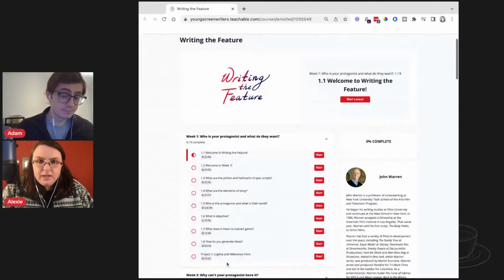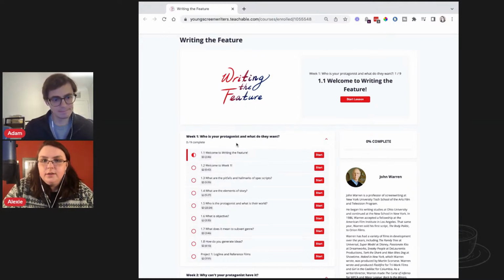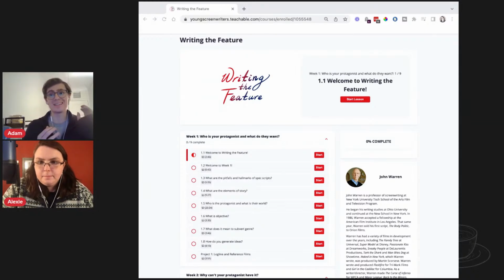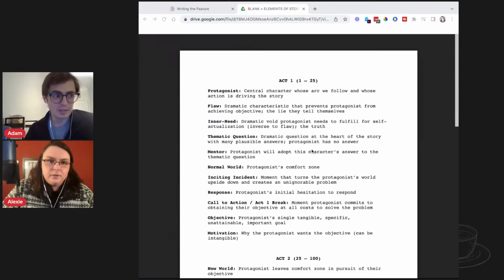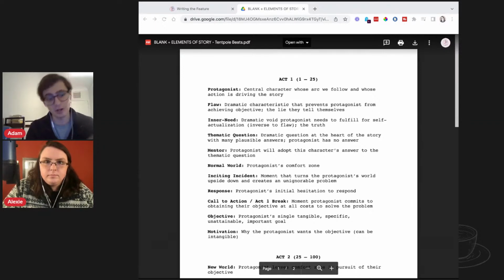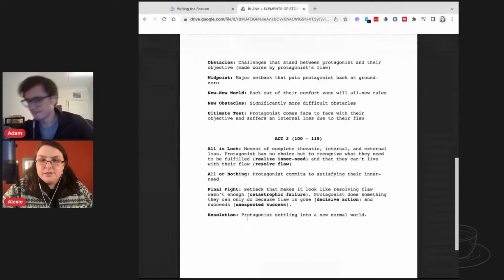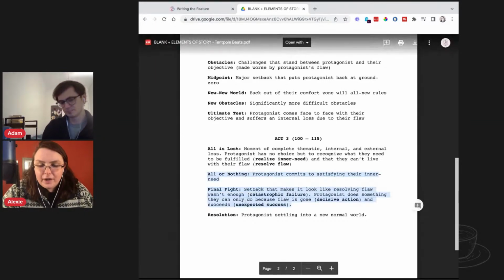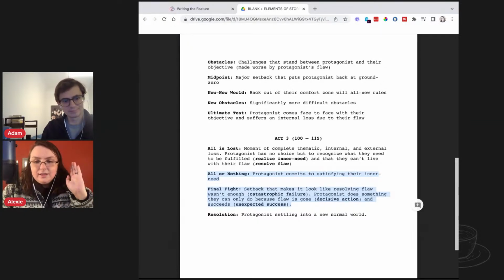Live Screenwriting Workshop: Writing the Feature, Special Session 2022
Professional screenwriters Adam and Alexie answer your questions about NYU Professor John Warren's premier course, Writing the Feature, and share one technique from inside: the tentpole document.